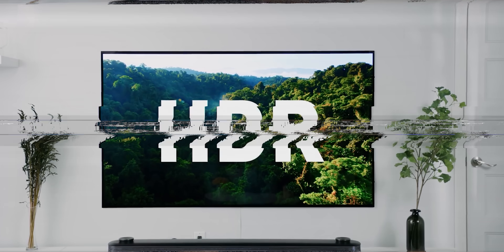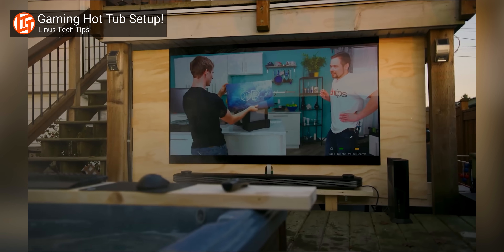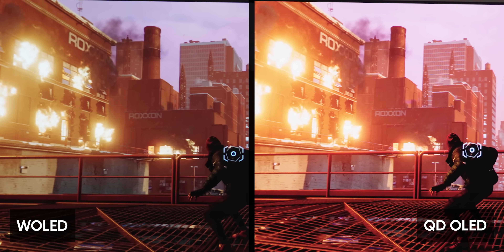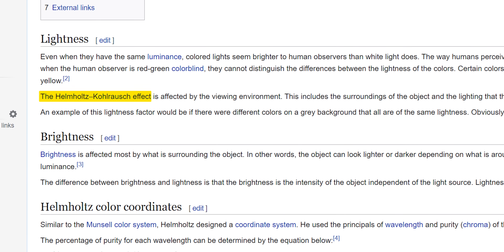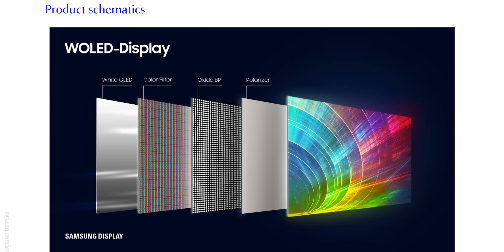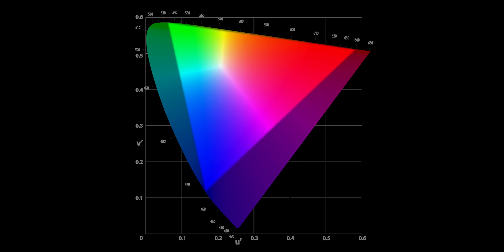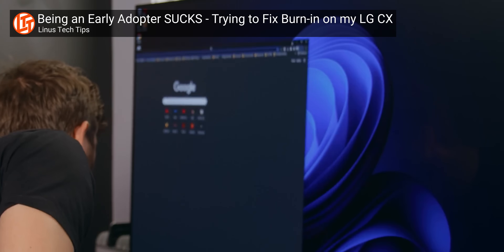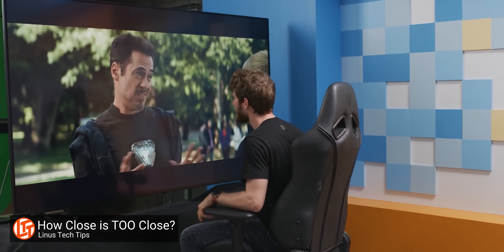Samsung just made everything else OBSOLETE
Samsung Display invited us to see their new  OLED TV's that use a radically different technology than LG's WOLED displays: quantum dots inkjet printed directly onto an all-blue emissive layer. Find out why we can't wait to see these panels come to premium TVs and ultrawide gaming monitors in 2022.

Buy Sony a90J OLED TV
On Amazon
On Best Buy
On Newegg

CHAPTERS
0:00 - Intro
1:01 - The issues with LCD/OLEDs
2:16 - More than brightness
3:22 - The science of colour
4:30 - Colour testing vs WOLED
7:44 - Burn-in fears and other applications
9:10 - Conclusion
10:30 - Outro